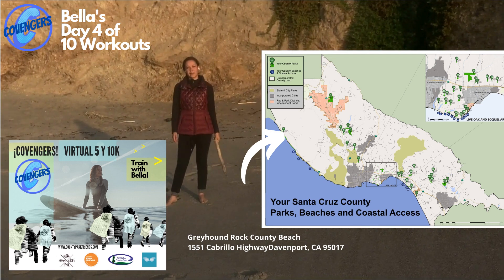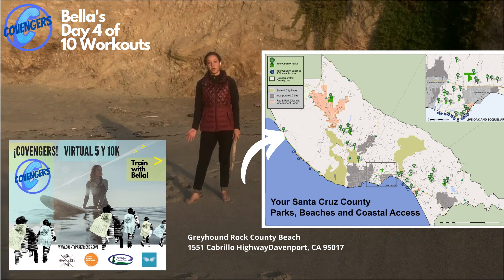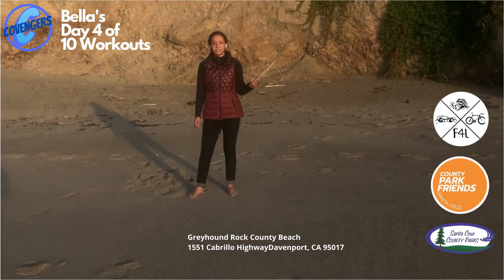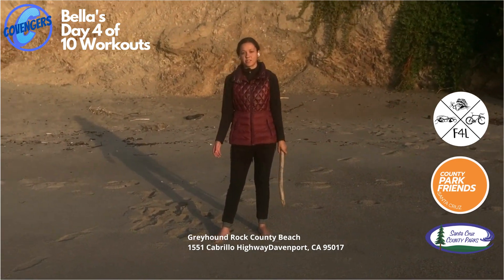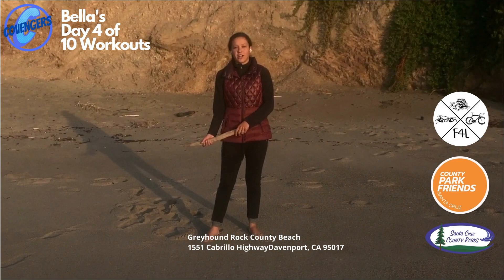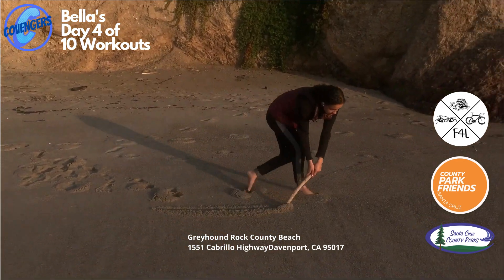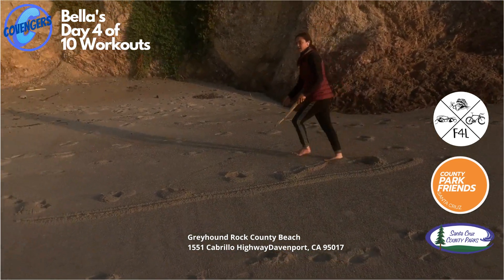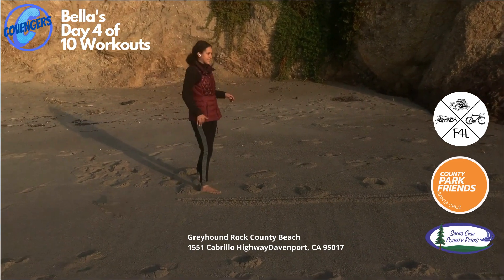Covengers Challenge: Day 4 Workout with Bella @ Greyhound Rock County Beach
¡Welcome To The Covengers Challenge!

Join Bella for the COVENGERS Challenge. It’s all about being active, healthy and getting outside. You don’t need anything fancy, it’s all free! We’ve GOT THIS.